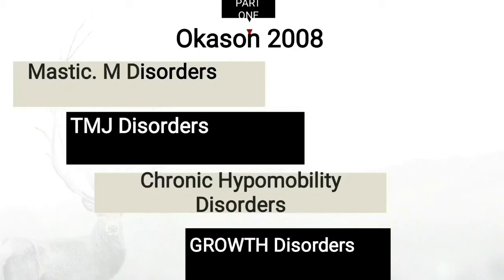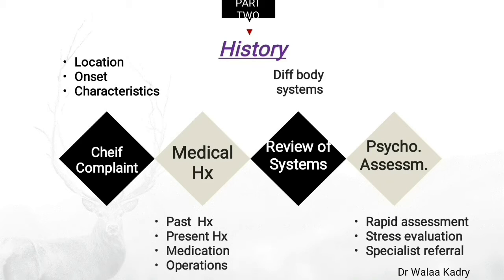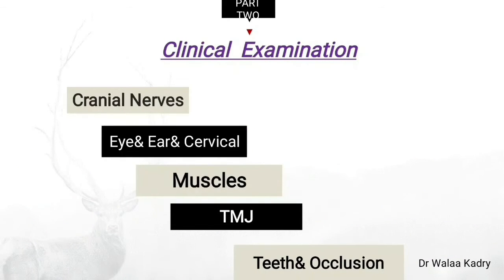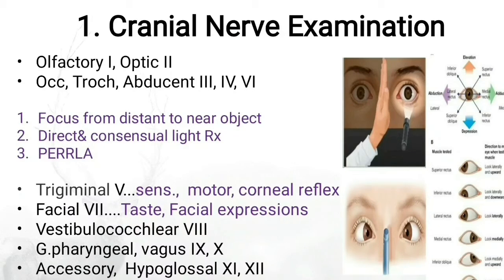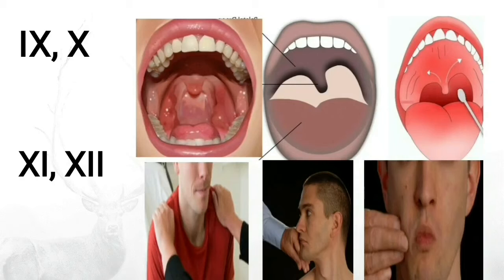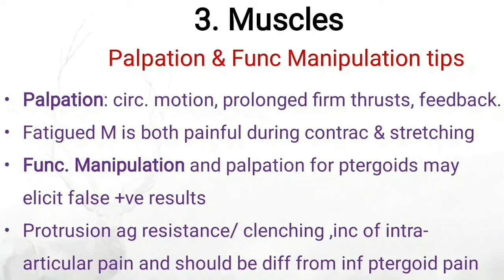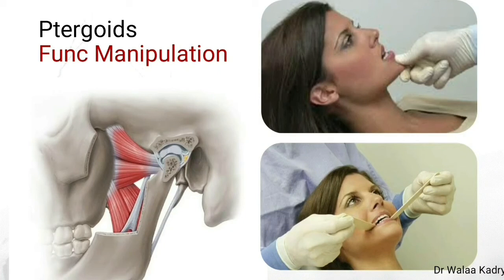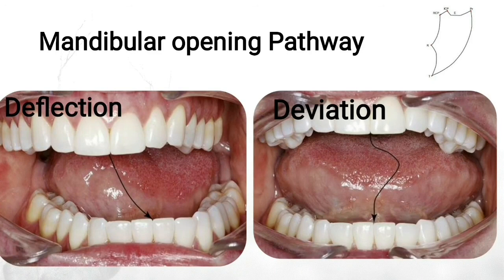3 Basic steps to achieve TMD Diagnosis |Part I |Dr Walaa Kadry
There are 3 basic steps to achieve diagnosis of Tempromandibular, Differential Diagnosis, Diagnostic Tools and Image Interpretation. If you are a fresh postgraduate or a junior maxillofacial resident, so this vedio is for you

References
1. Management of tmds and occlusion,  jeffrey p. Okaeson ,2008,6th edition

2. doi: 10.11607/jop.1151.